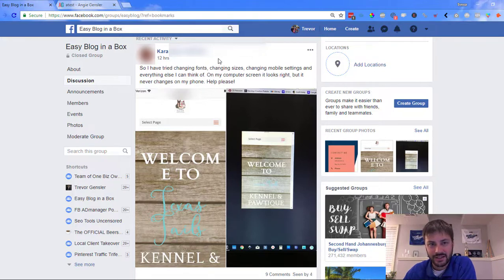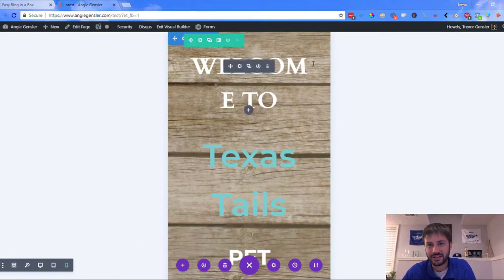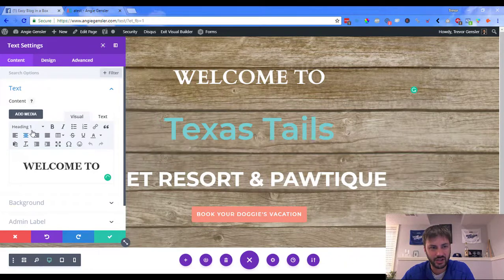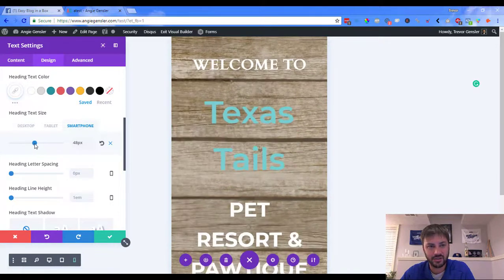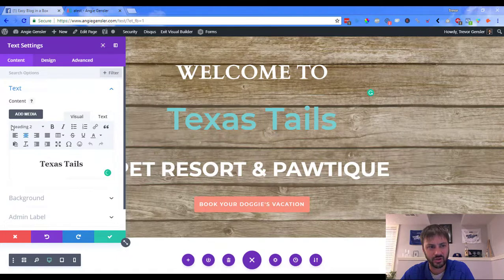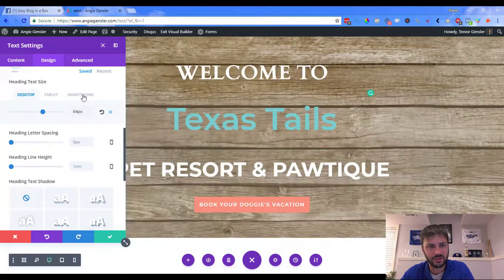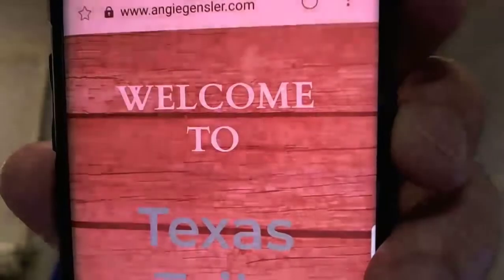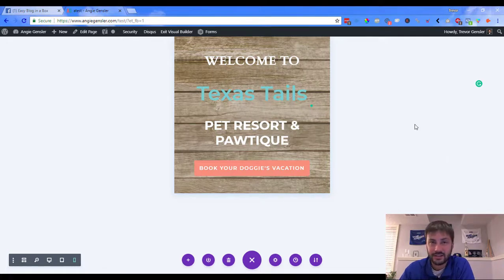How To Adjust Text Sizes for Mobile with Divi Builder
Kara asks,  "So I have tried changing fonts, changing sizes, changing mobile settings, and everything else I can think of.  On my computer screen, it looks right but it never changes on my phone.  Help Please!"

So Today I'm going to show you how to adjust your text sizes for mobile on with Elegant Themes Divi Builder.